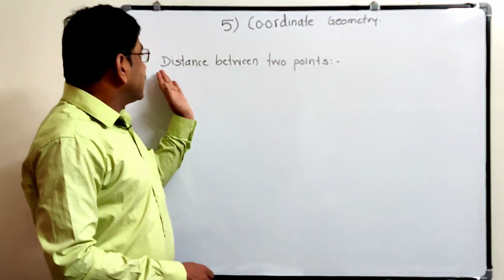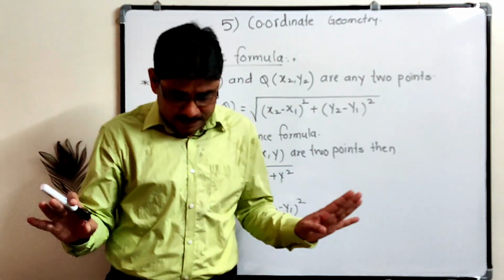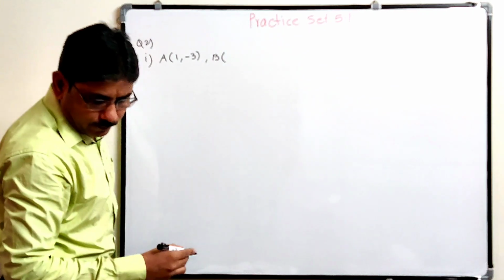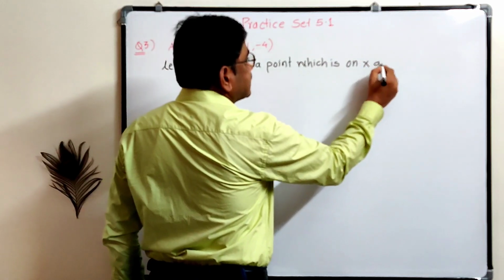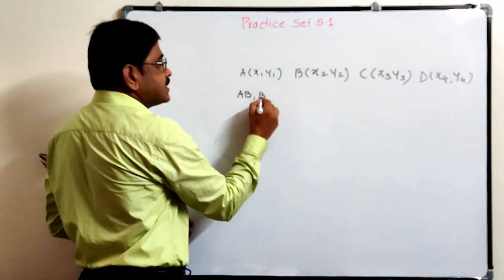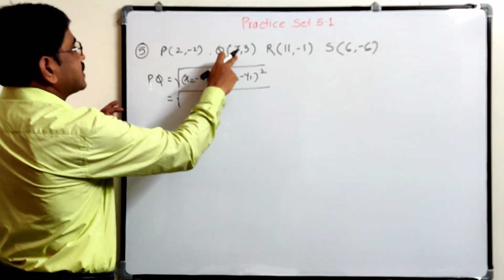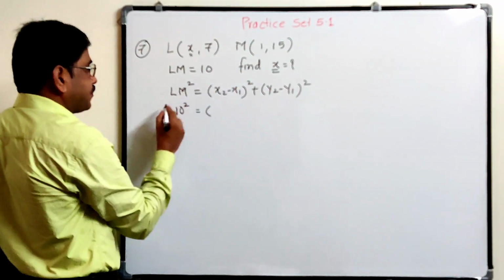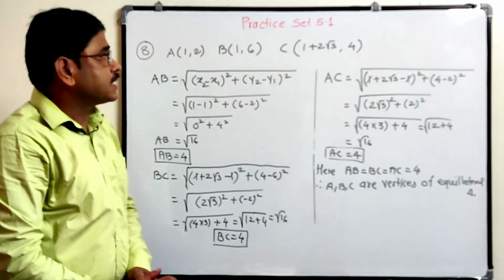STD 10 TH , GEOMETRY , COORDINATE GEOMETRY , Practice Set 5.1 (Maharashtra board )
Std 10 th , Geometry , Coordinate Geometry , Practice Set 5.1
R M Bhatt High School, Parel , Mumbai